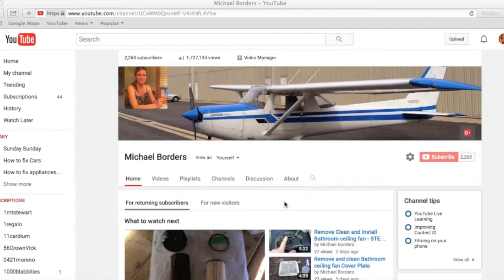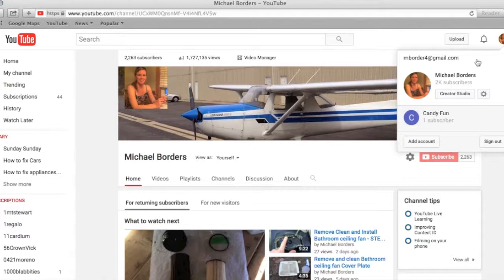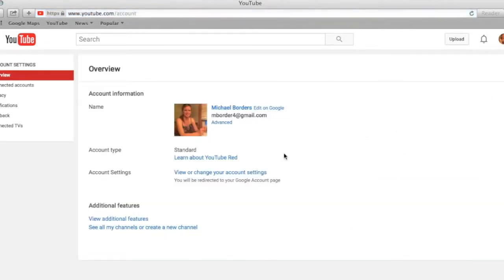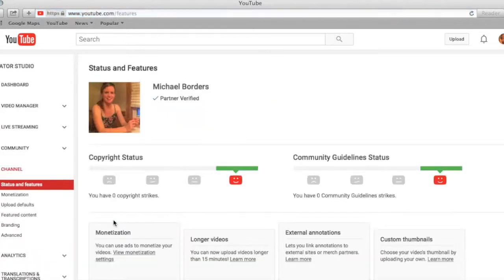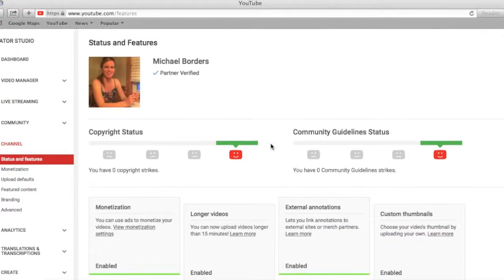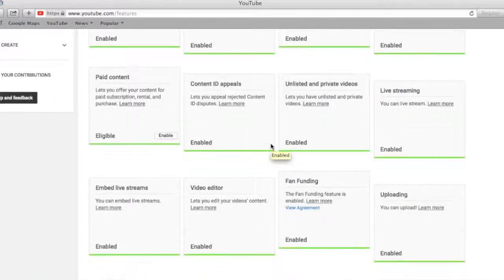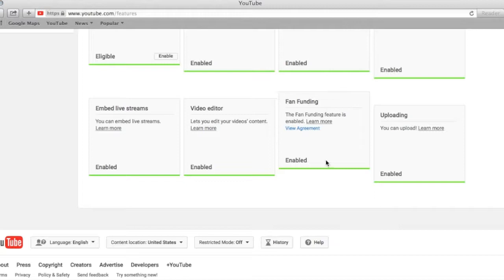How to Enable Fan Funding Tip Jar feature - Make MORE money with new FAN FUNDING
Awesome feature to make more money on YouTube Channel